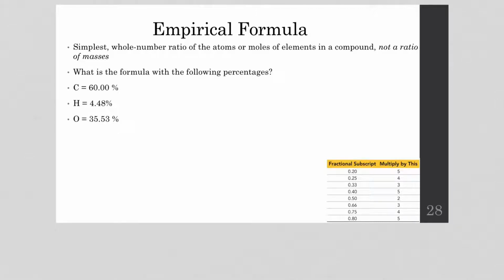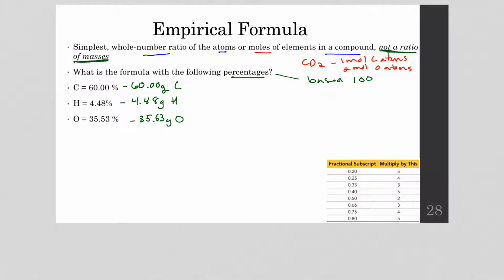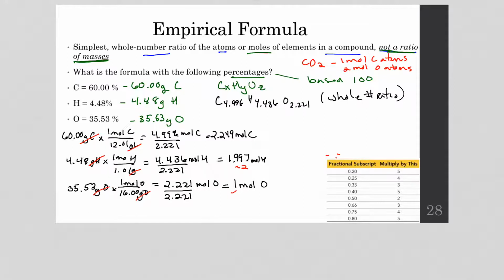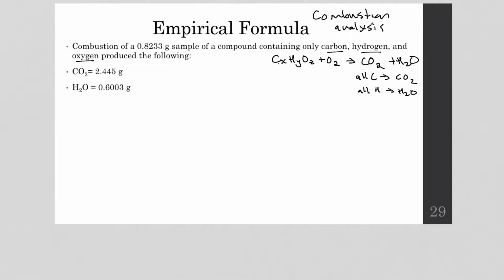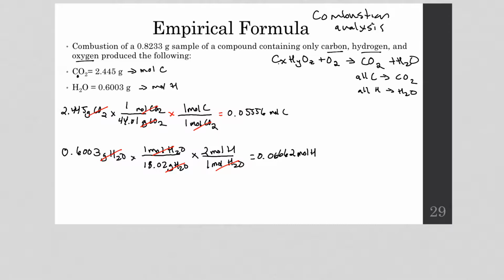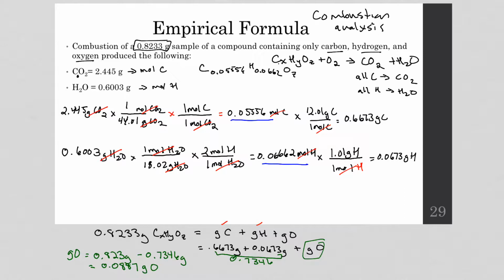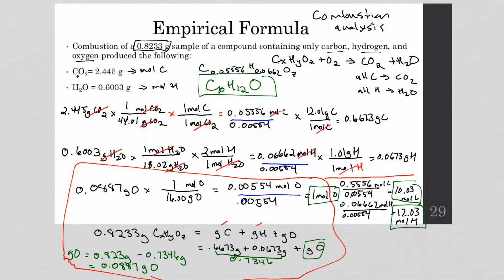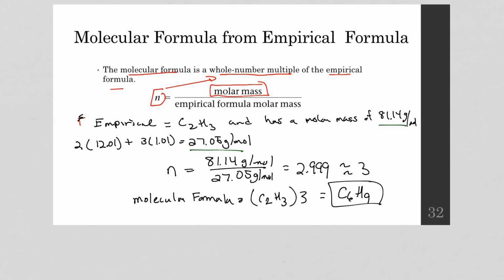Gen Chem 1 - Ch. 3 - Empirical Formula